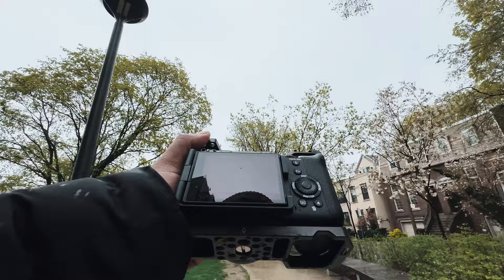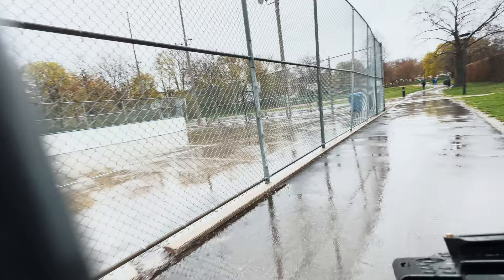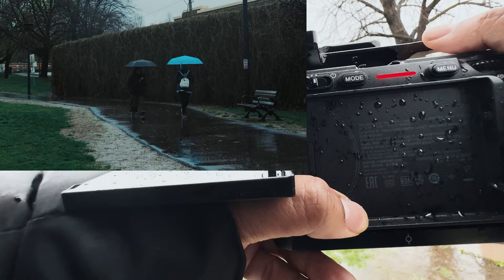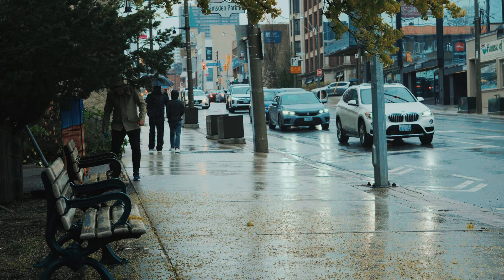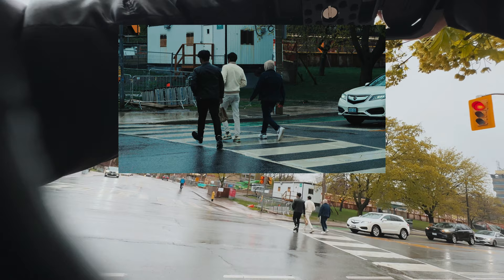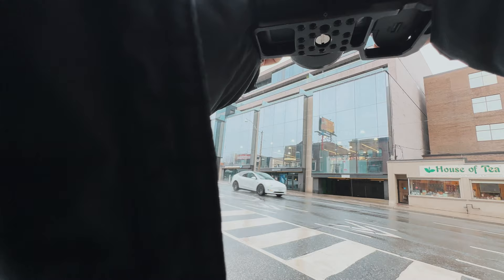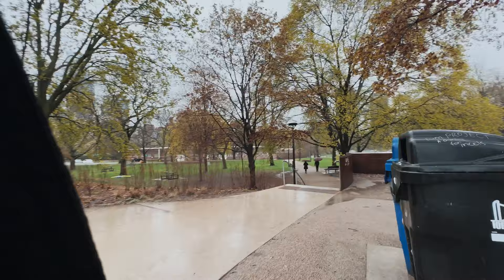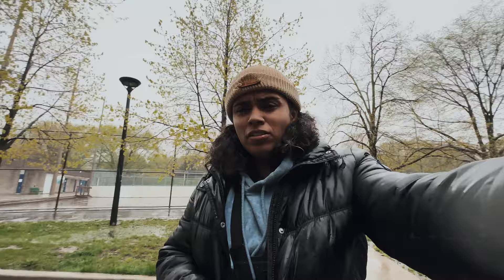Relaxing Street Videography with FX30 + 50mm 1.8 Sony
Whether you're a fan of rain, street vibes, or simply seeking a moment of calm, this video is sure to leave you feeling refreshed and renewed. So check it out and let the FX30 take you on a relaxing journey through the heart of the city of Toronto

GEAR THAT I USED ↓↓↓

CAMERA I RECOMMEND

FAV LENS FOR YT

RGB LIGHT TO PUMP YOUR CHANNEL

CHEAP+GOOD LIGHT KIT

LED LIGHT I USE

BEST PRICE TRIPOD

MIC I USE

CAMERA HOLDER FOR BACKPACK